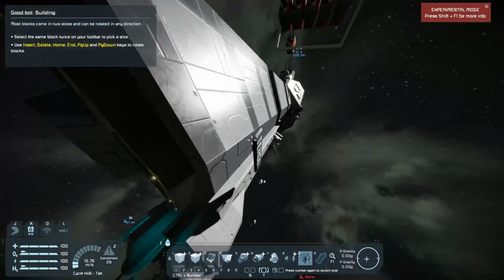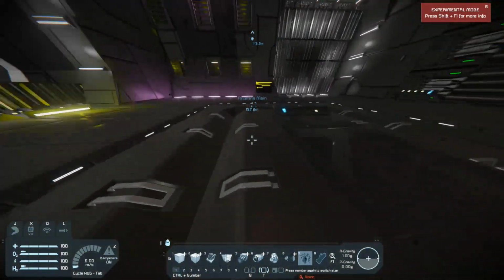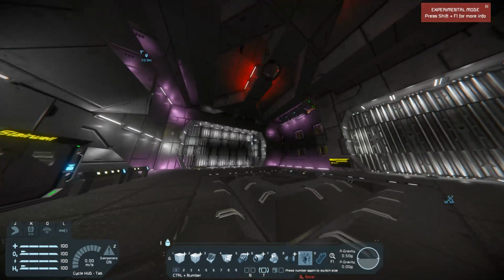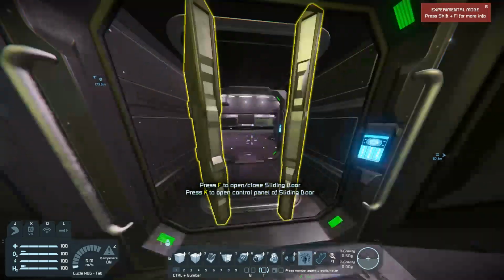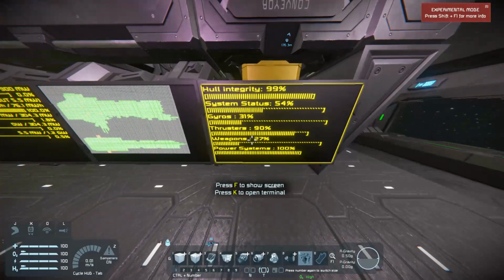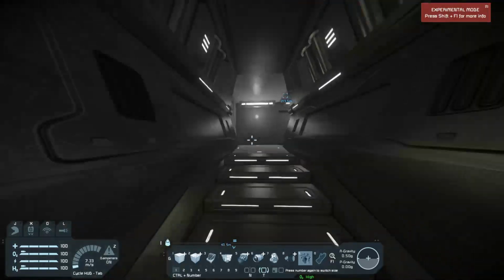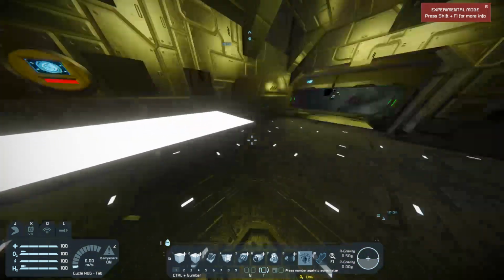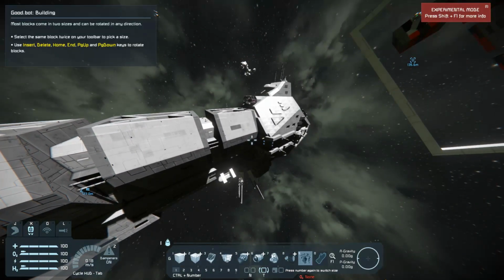Tango star ship review.